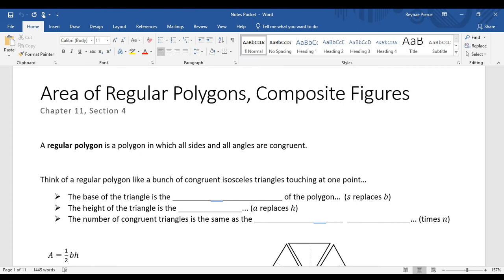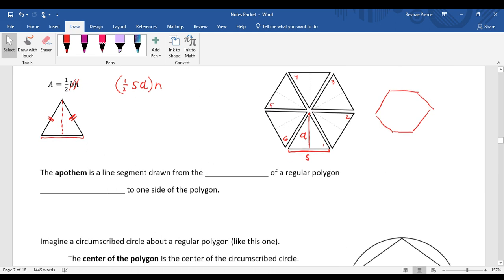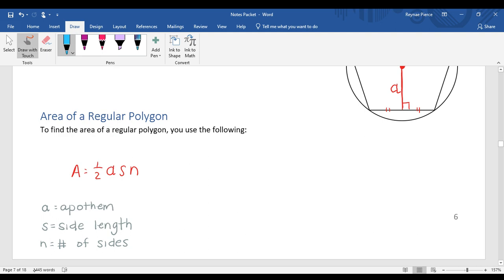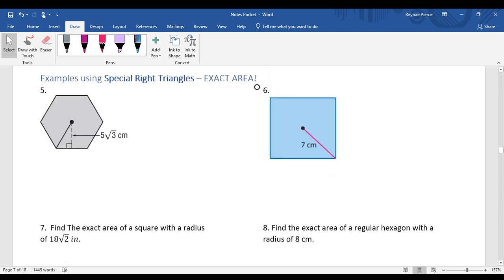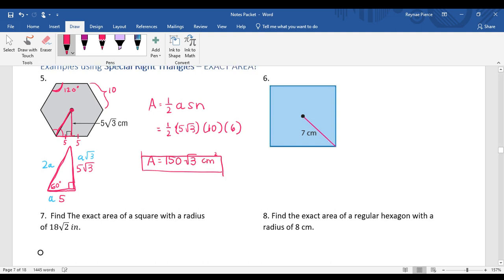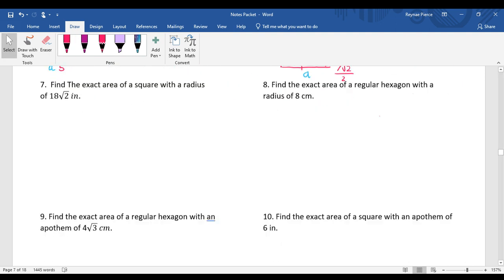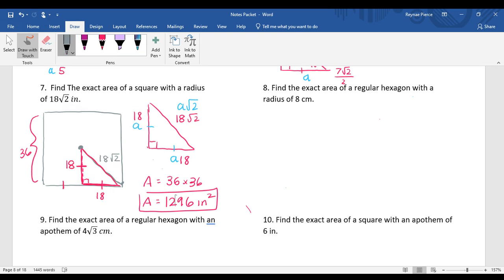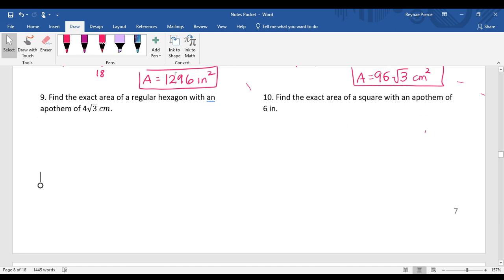11.4 - Regular Polygons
Part I of sectoin11.4 - area of regular polygons, including special right triangle patterns.